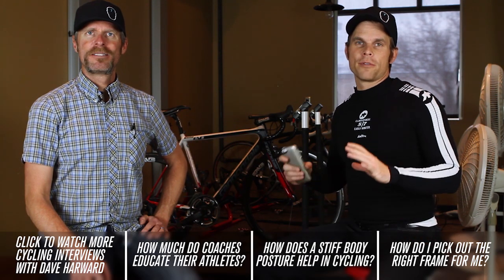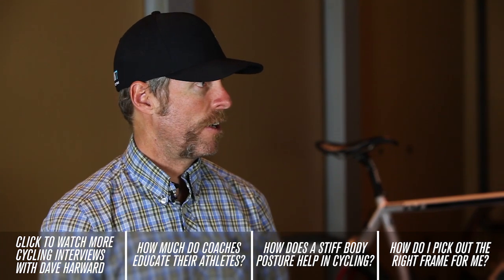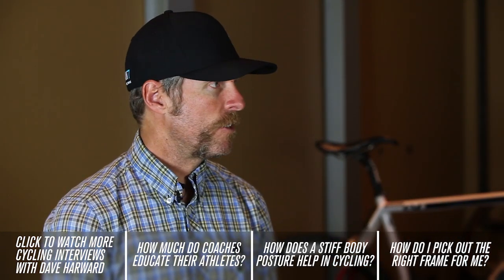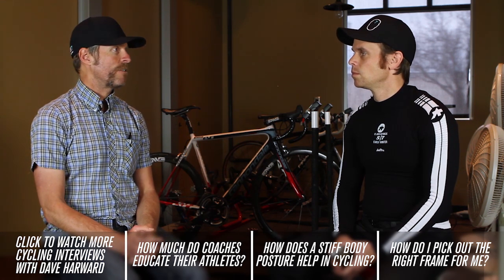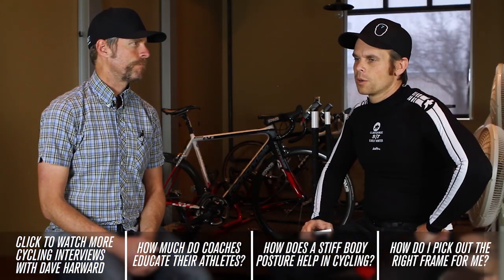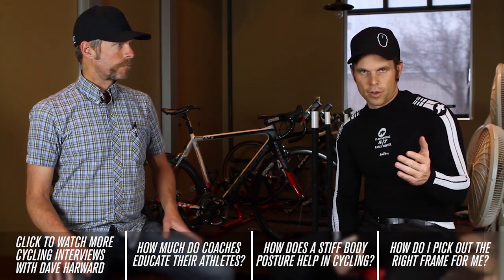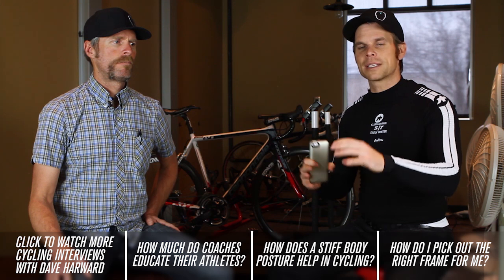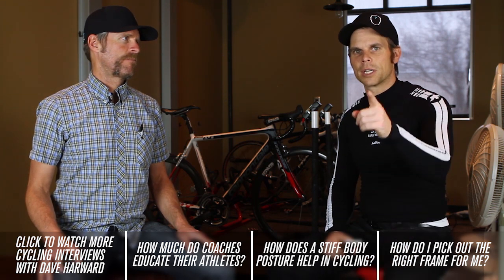Power Meter Training: What a USA Level 1 Certified Cycling Coach Says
Dave Harward, USA Cycling Level 1 (Elite) Certified Coach, BikeFit Systems Pro Fitter, and champion endurance athlete and Bart Miller (GoatMan) from Cycling Strong talk about power meters and power meter training.

This cycling interview video is all about power meters! Some of the questions answered:

Are you wondering if Power Meter Training is for you? What are the advantages to having a power meter? Is it worth the cost? Is it difficult to learn how to use?

The book Dave mentions in the video is Training and Racing with a Power Meter by Hunter Allan.